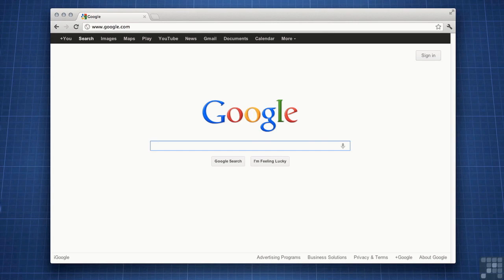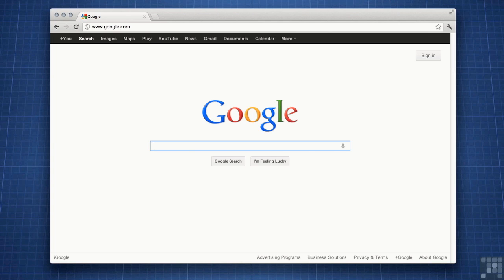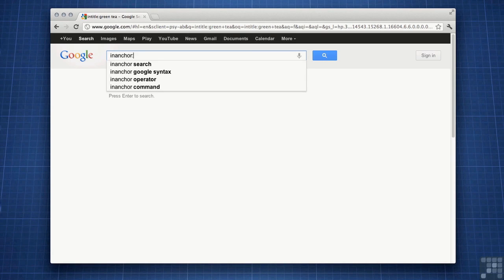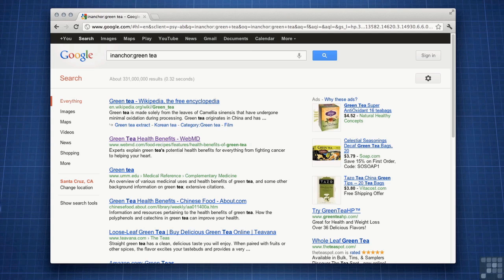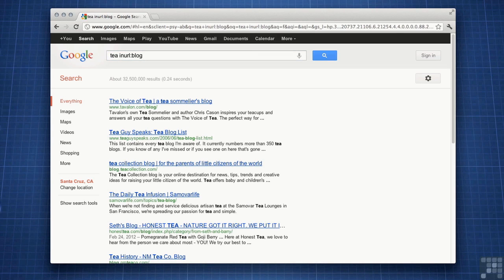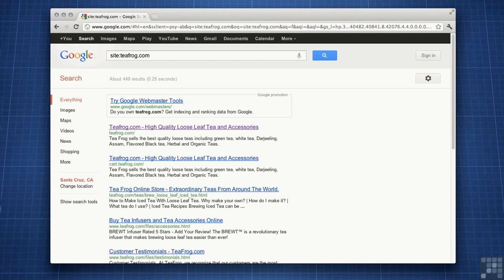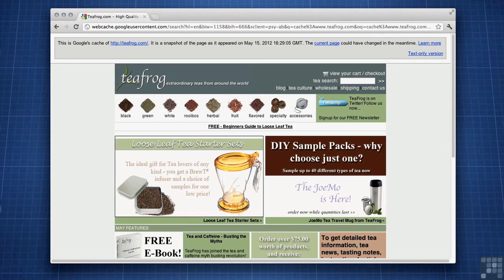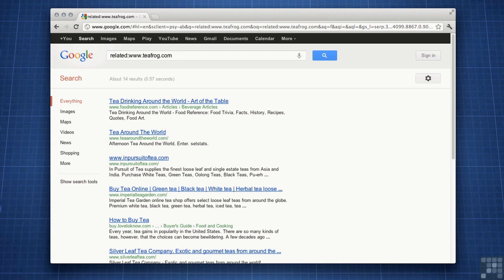Searching With Advanced Search Operators